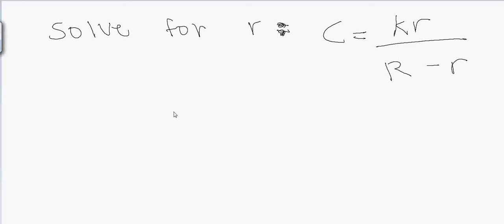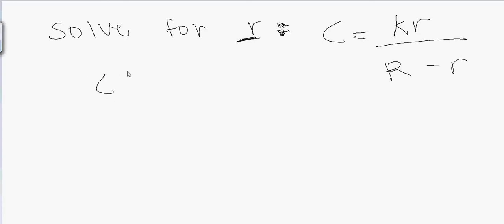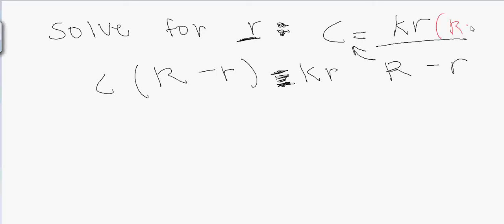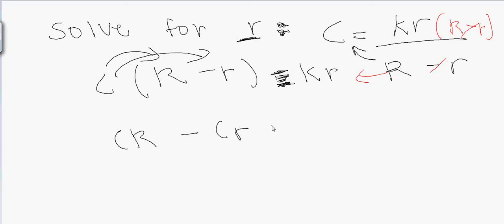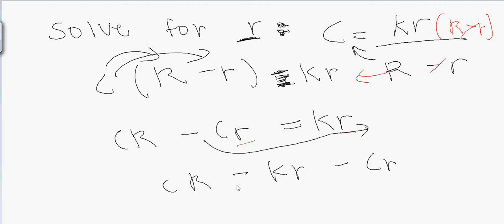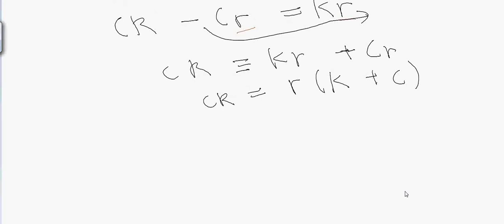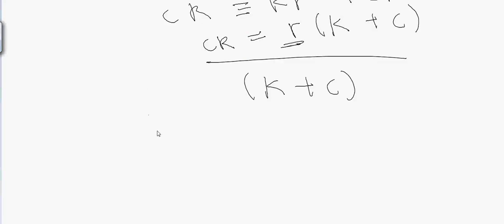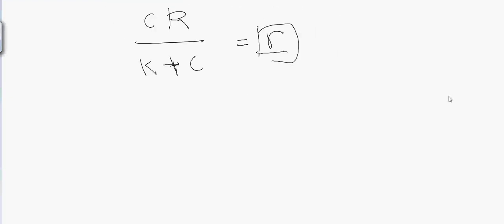Isolating Variables Ex 1